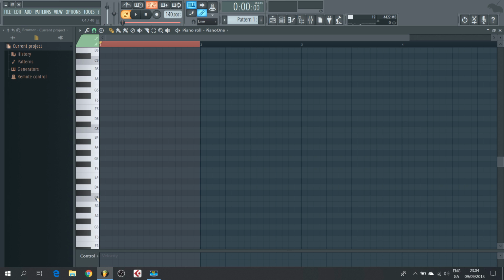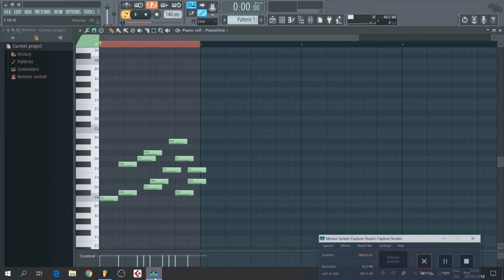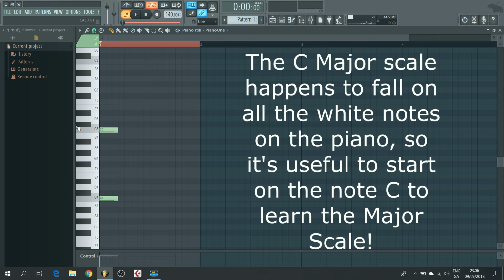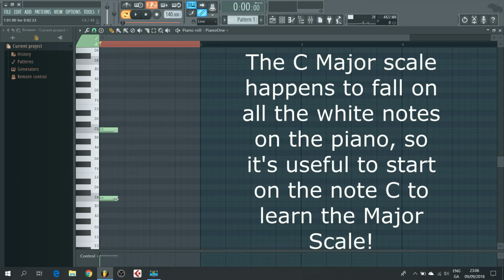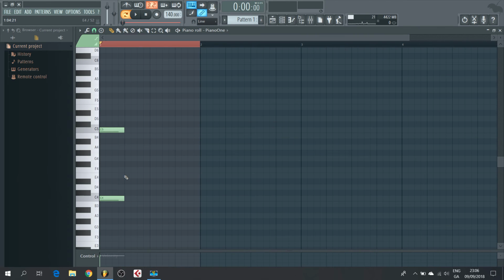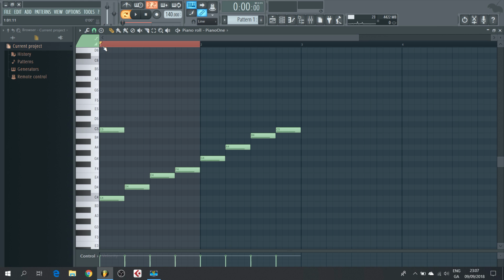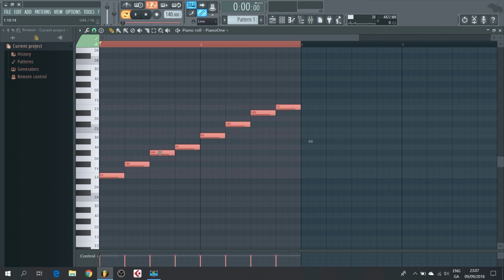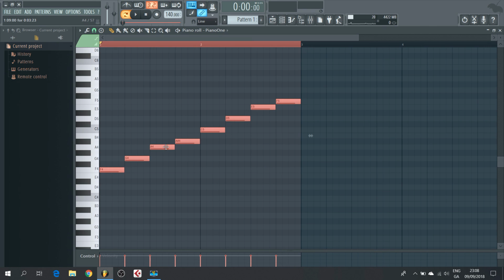The Major Scale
This is a video to show how to find the major scale using your music production software.